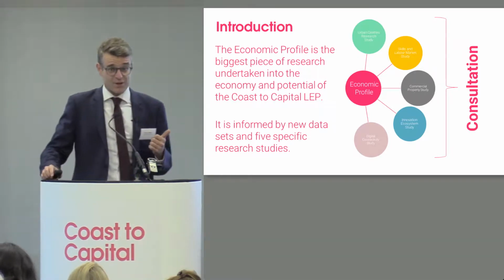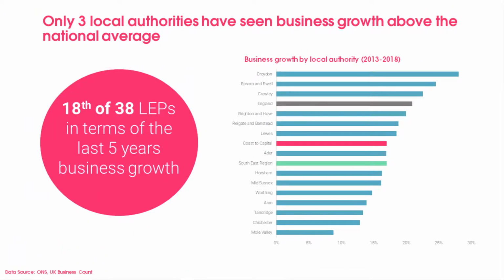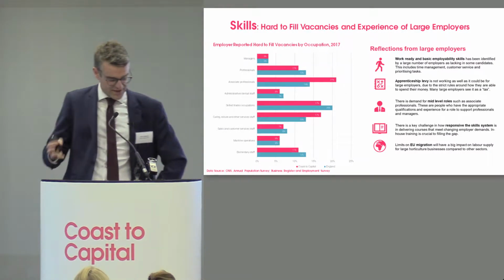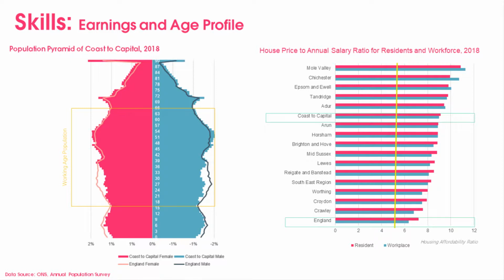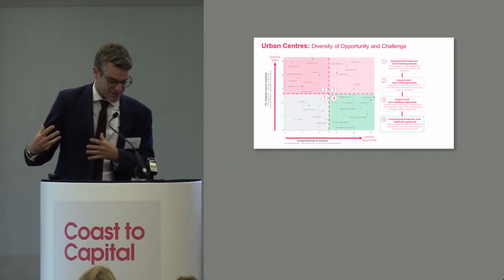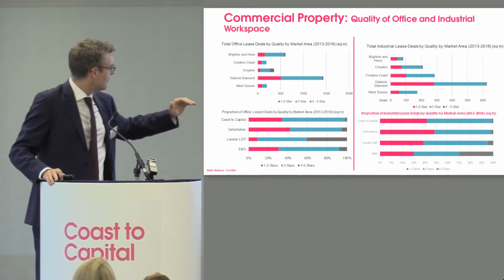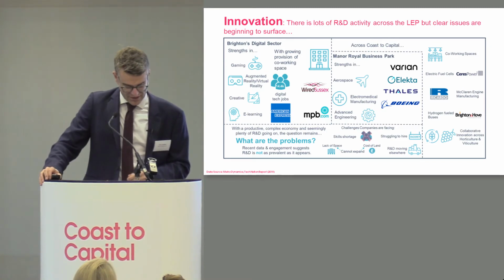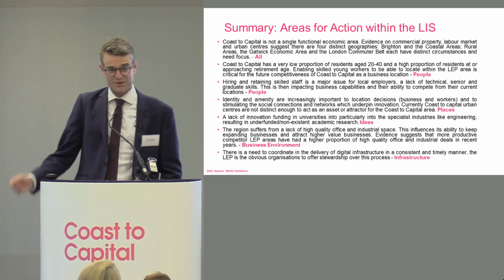Coast to Capital 2019 AGM - Part 3 (Local Industrial Strategy – Research Findings)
Coast to Capital's 2019 Annual General Meeting took place on 11 September at Epsom Downs Racecourse.
The event showcased the delivery of our Strategic Economic Plan, Gatwick 360, and highlighted the achievements over the past year. We also presented our most recent findings of the evidence which will support our Local Industrial Strategy.